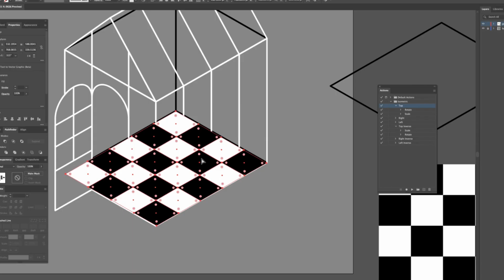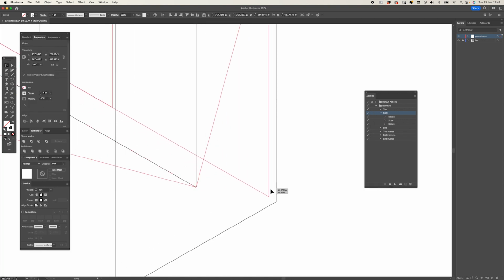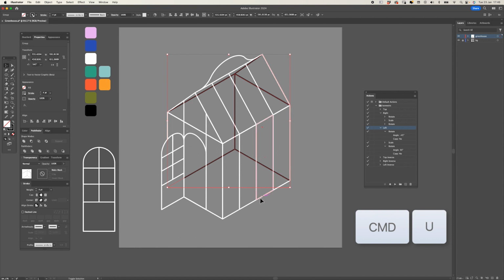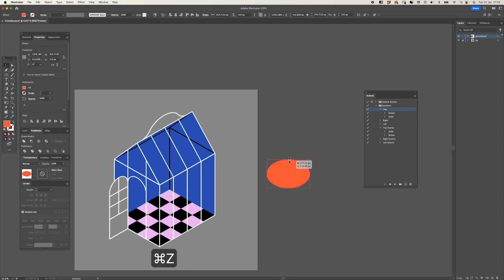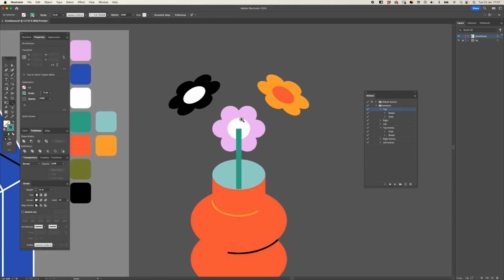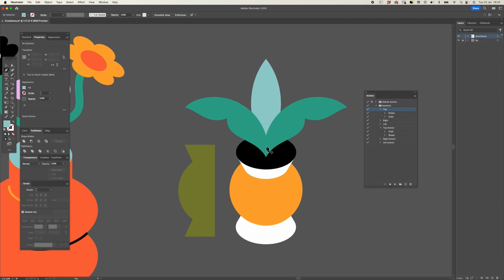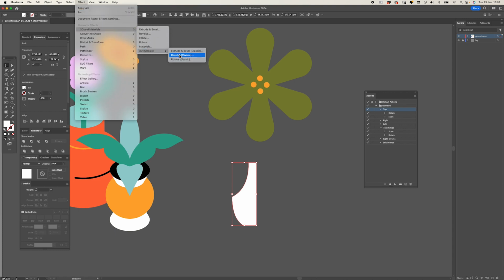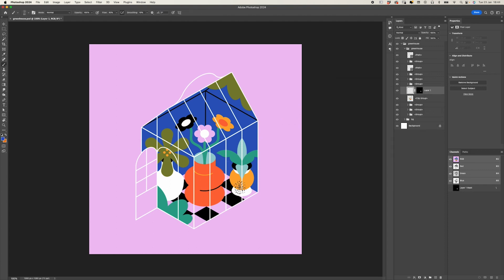Easy Isometric Greenhouse in Adobe Illustrator and Photoshop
Here is a tutorial video to help you create an isometric Greenhouse using Adobe Illustrator and photoshop. You will see my entire process from creating the vector artwork to adding texture as a final touch.

Feel free to let me know if you have any question, Enjoy!